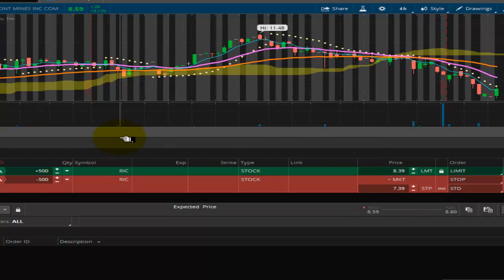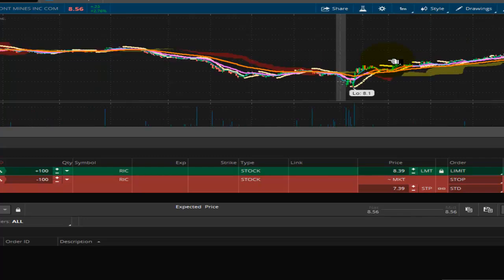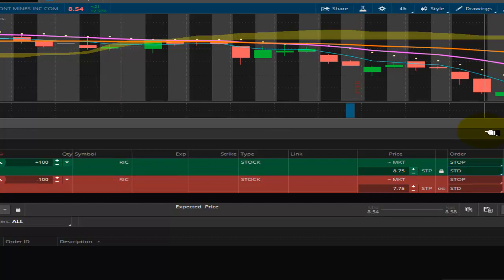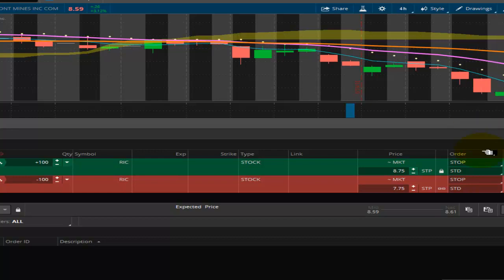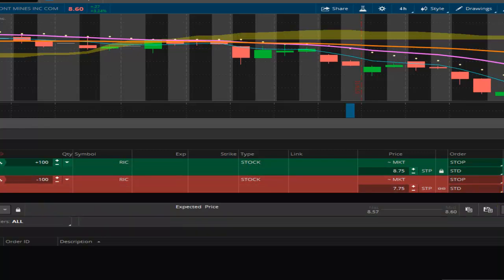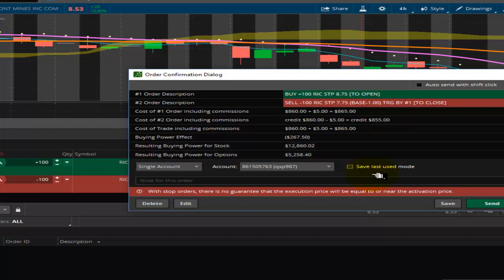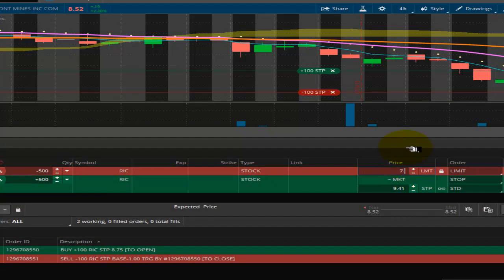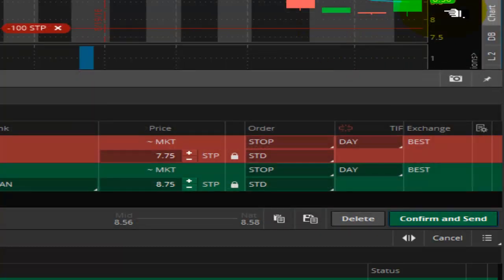TVR [#001] 08-25-2016 How to place orders using the pulsewave price triggers